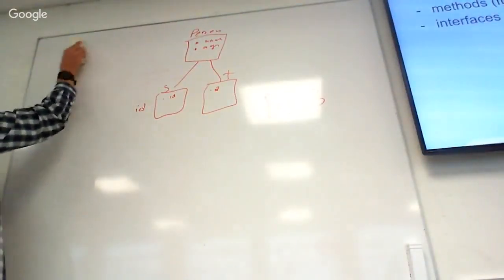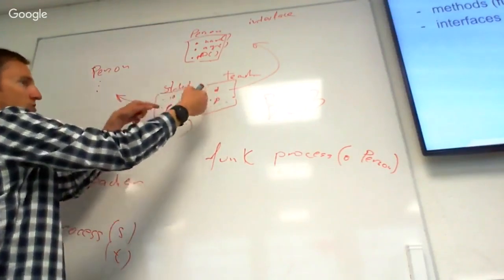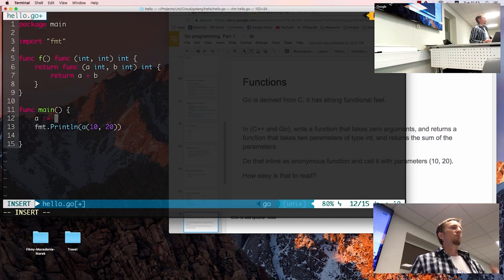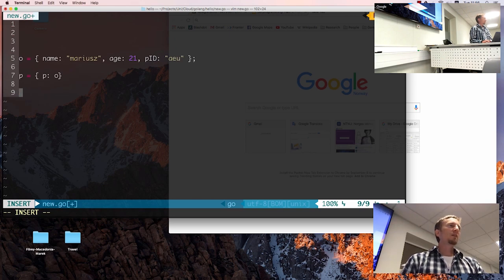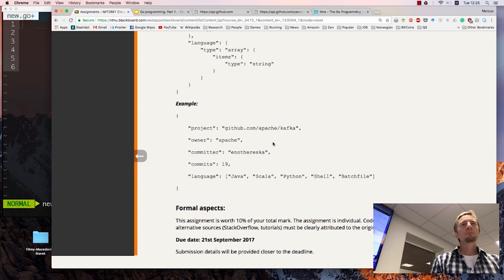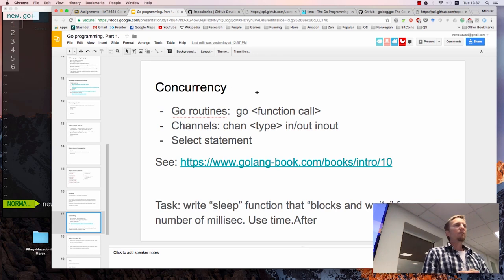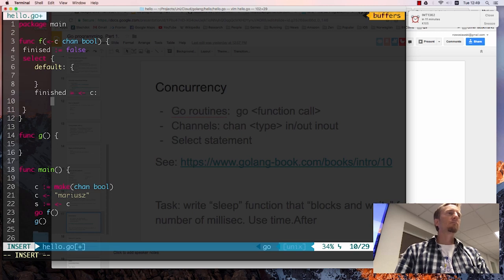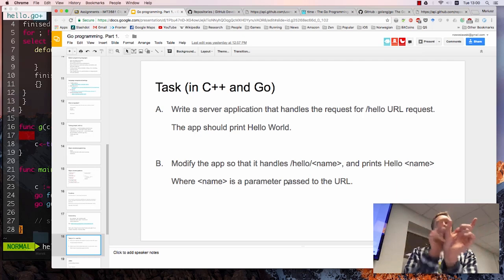Programming in Go. Part 3/3 (2017)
IMT2681 Cloud Technologies.

Go Programming: OO desings, delegation, concurrency, functional programming. REST and JSON. Assignment 1.